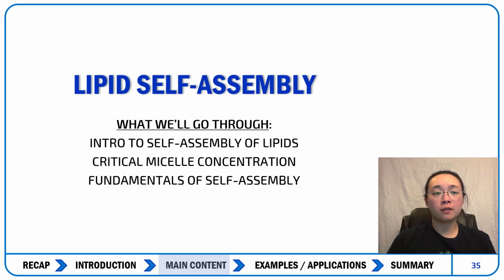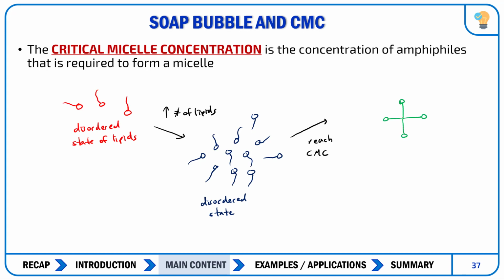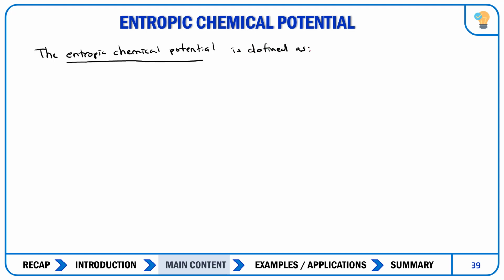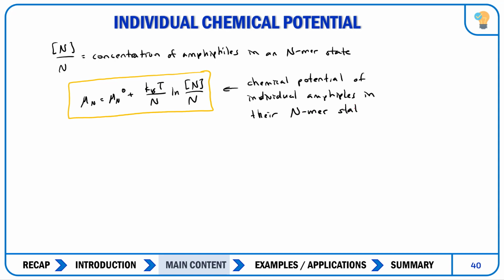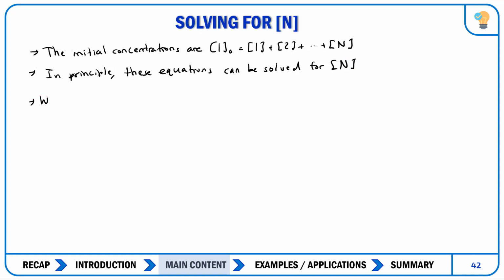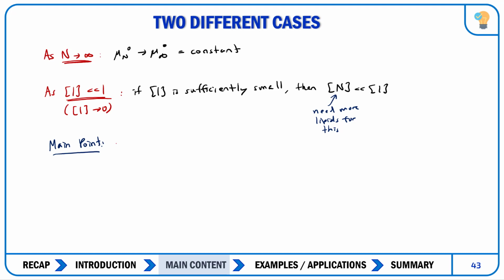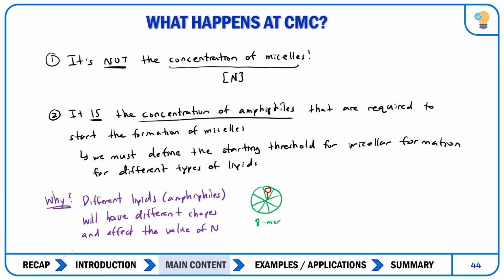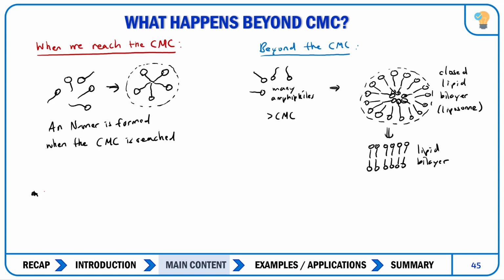PHYS 380 Chapter 9 Lipid Self-Assembly (Part 3) - Lipid Self-Assembly